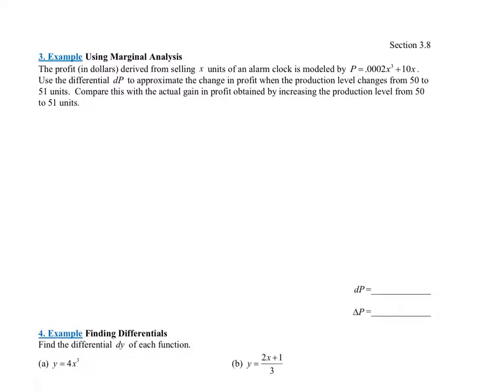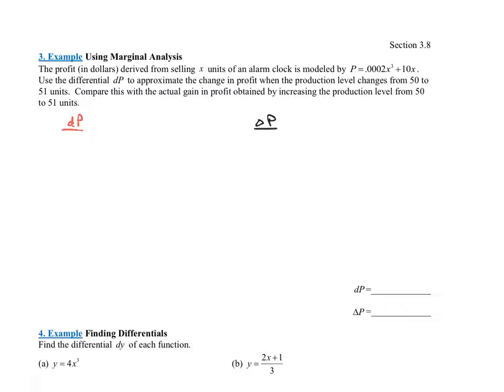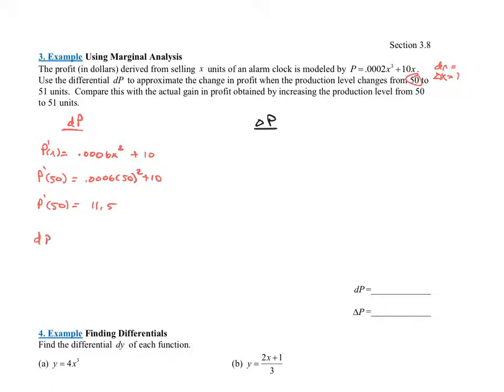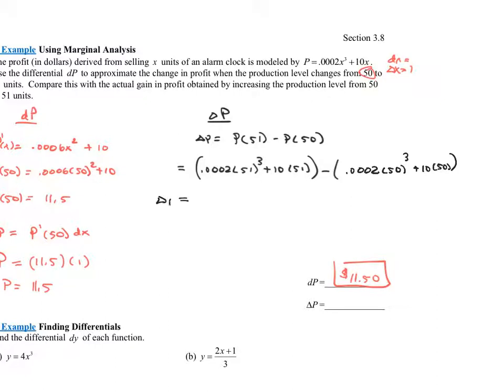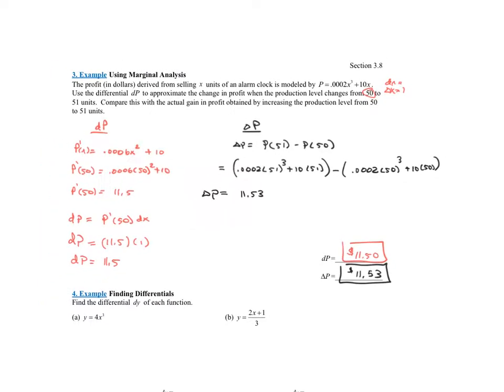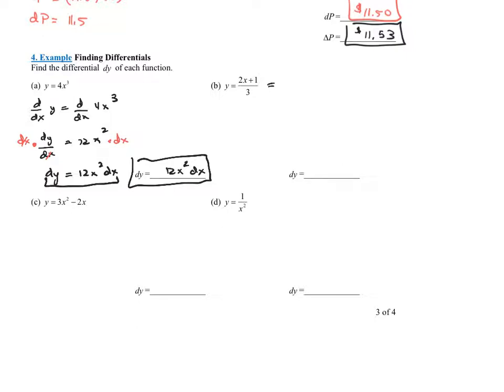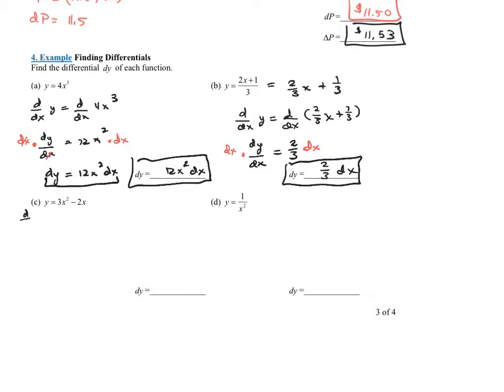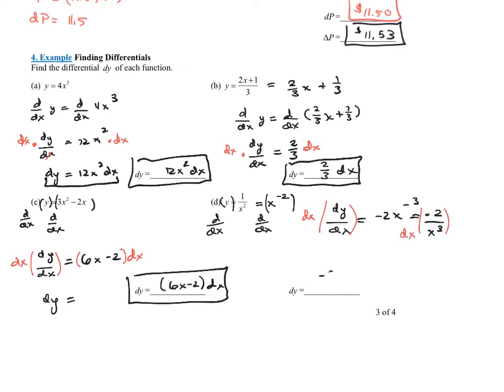3.8 Differentials and Marginal Analysis-3